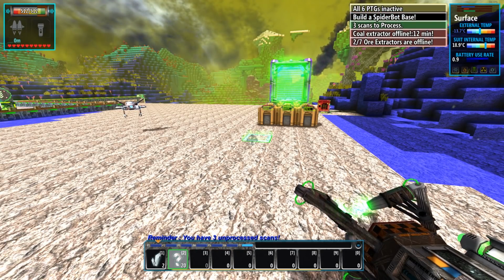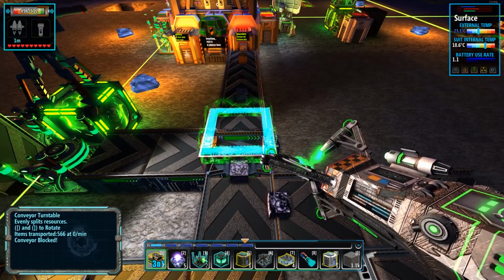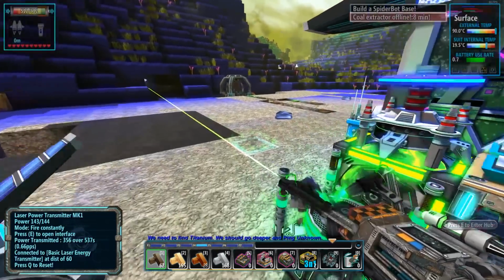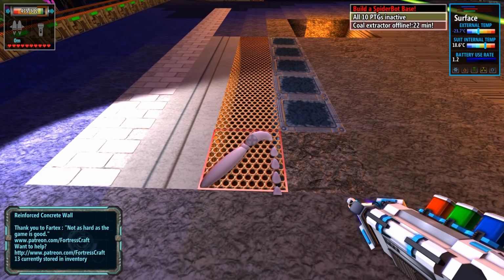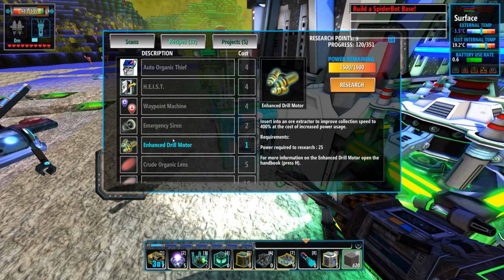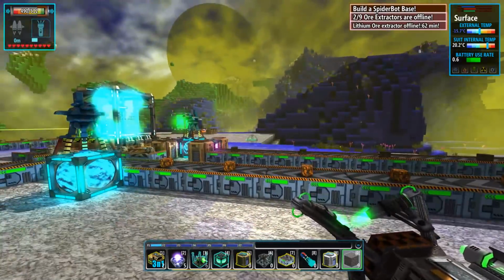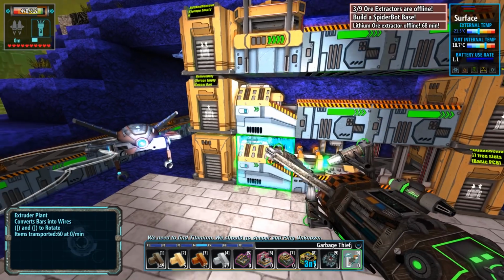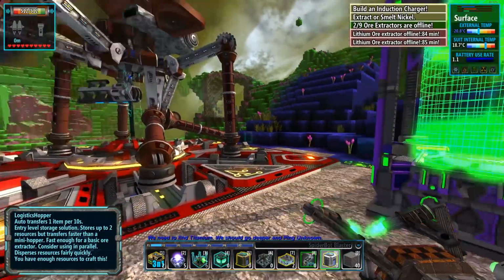FortressCraft Evolved E06 - Defenses and Power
Time for our base to get attacked, just when we didn't need it - new defenses needed!